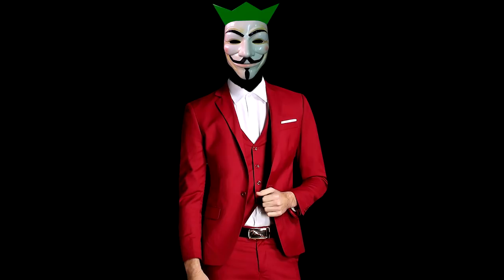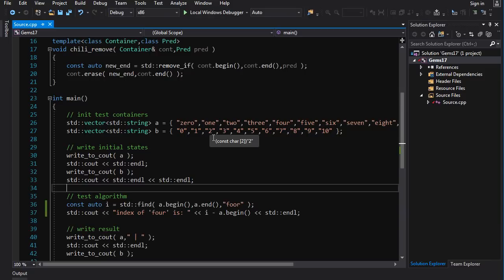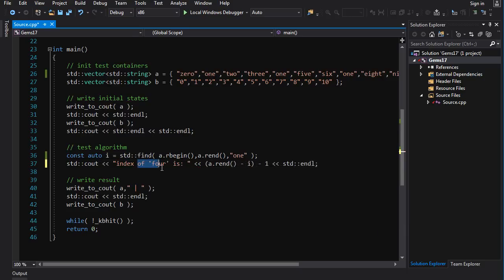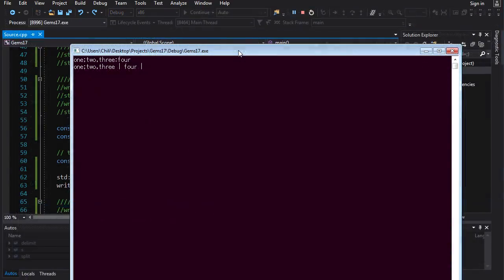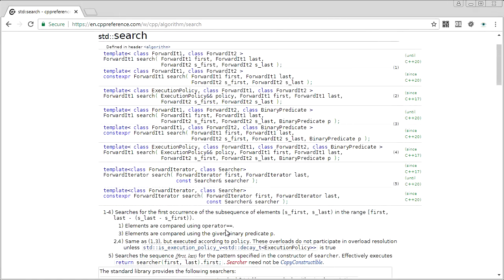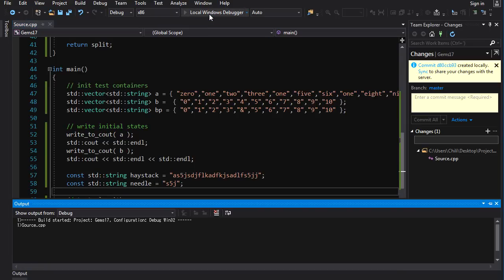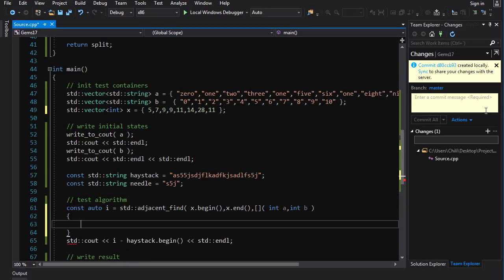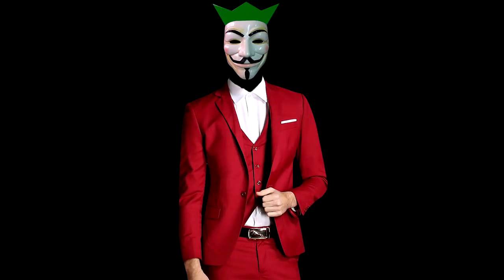C++ STD Gems [find/search/reverse iterators]